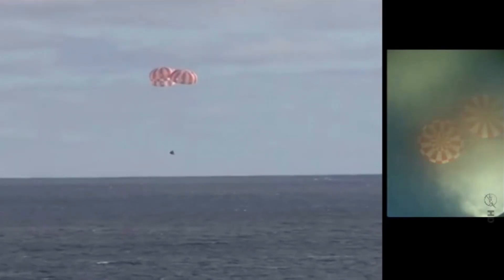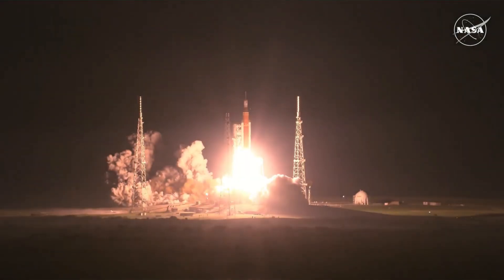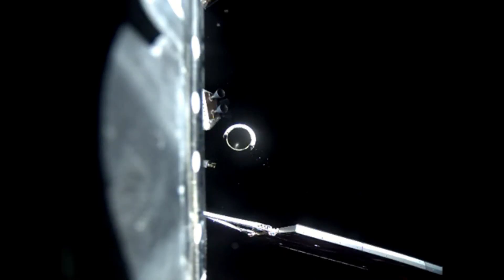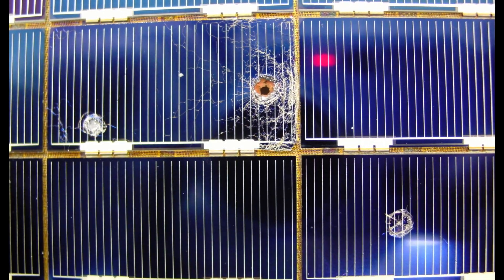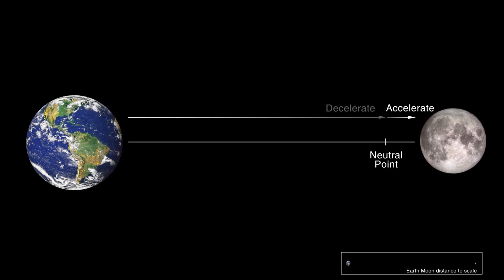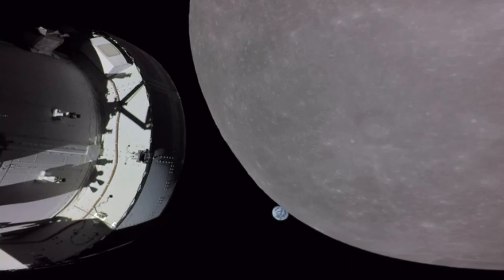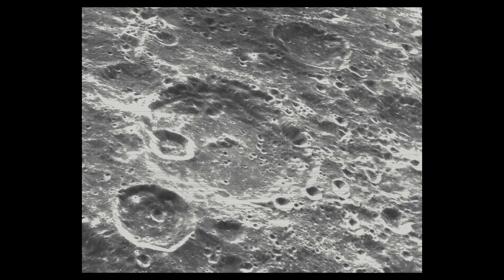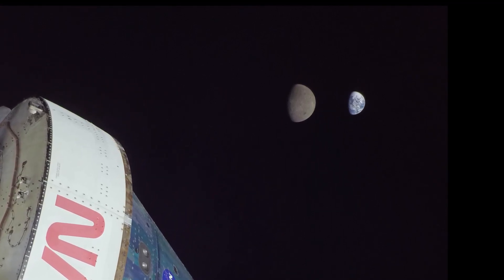NASA Returning to the Moon - with incredible images!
NASA are finally returning humans to the moon.

Artemis 1 was uncrewed but is on track to certify their new mega moon rocket for humans to travel to the moon on the next launch.

This video simplifies the journey with the best imagery and videos from this epic adventure.

All additional imagery created by NASA unless otherwise stated.